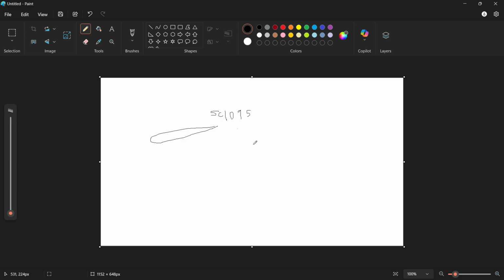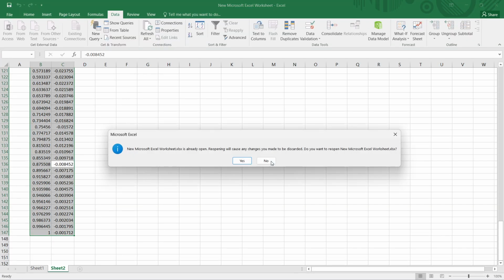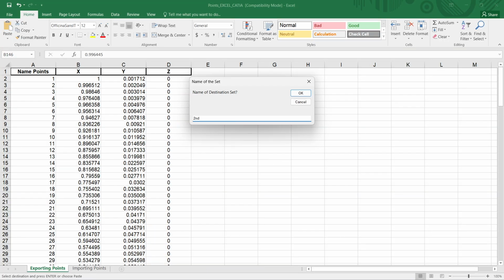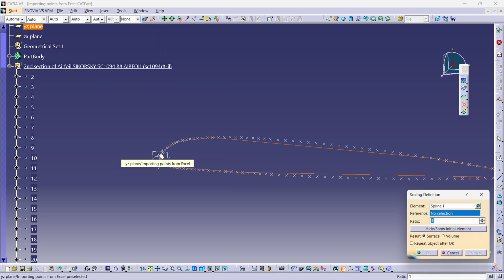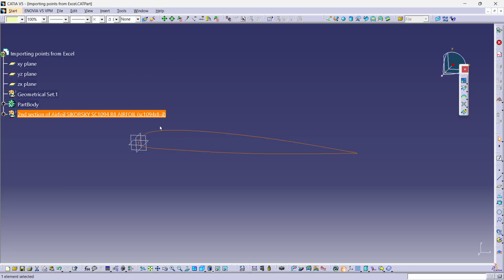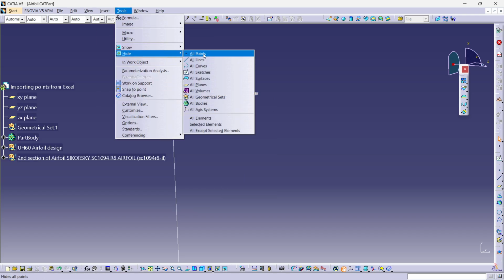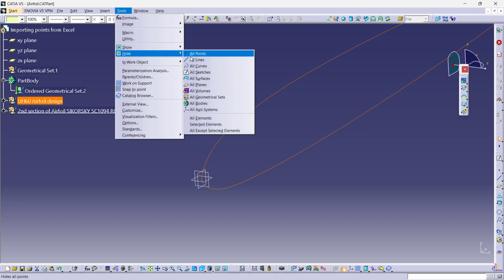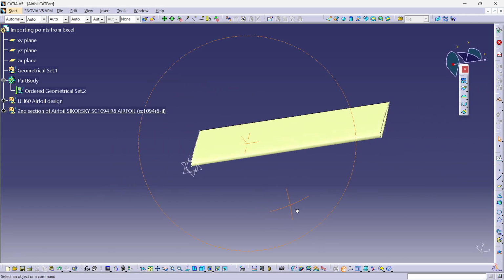CATIA V5 Part 2 | UH-60A Black Hawk rotor blade (Helicopter)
In this video, we continue our exploration of the UH-60A Black Hawk rotor blade design using CATIA V5. Join us as we break down the intricate details of the rotor blade's conceptual design, providing step-by-step guidance to enhance your CAD skills. Perfect for both beginners and experienced designers!

Exporter to CATIA V5

NO NEED OF PASSWORD, Just click the download button at right upper corner..!

00:01:08 - Sourcing and Preparing the Second Airfoil (SC1094R8)

00:01:50 - Importing New Coordinates into Excel

00:02:45 - Exporting the Second Section to CATIA V5

00:03:36 - Joining Points with the Spline Tool

00:04:16 - Scaling the Profile on YZ and ZX Planes

00:05:30 - Merging Multiple Airfoil Profiles into One Part

00:06:00 - Using the Translate Operation to Set Blade Length

00:07:30 - Adjusting Translation Distance for Final Blade Dimensions

00:08:23 - Previewing the Third Airfoil Profile (SC105)

00:08:58 - Connecting Profiles with Multi-Section Surface

00:09:40 - Design Optimization for ANSYS Simulation

UH-60A# Black Hawk
Rotor Blade Design
rotorcraft t
Mechanical Engineering
Design for Beginners
Aerospace Engineering
Black Hawk Helicopter